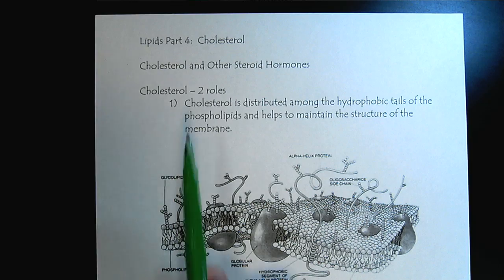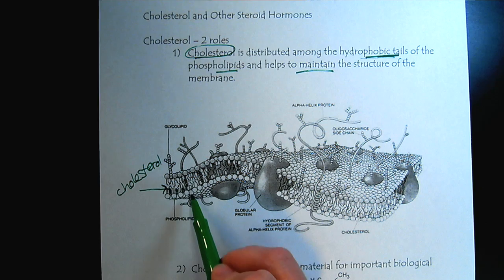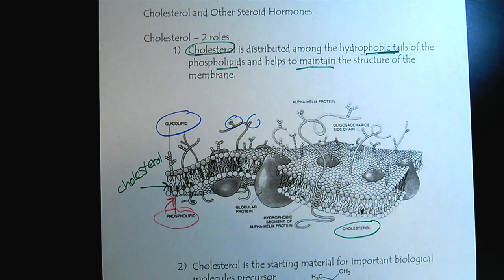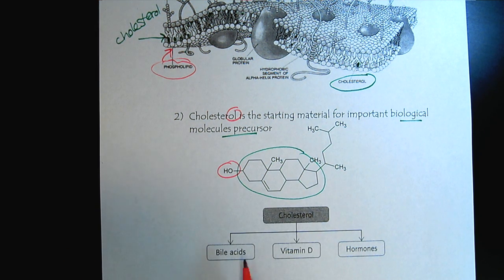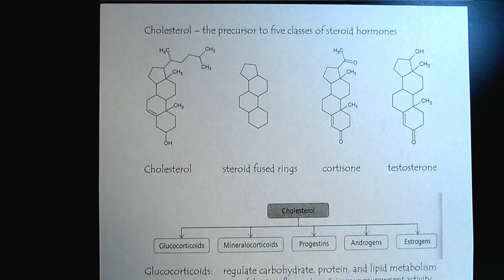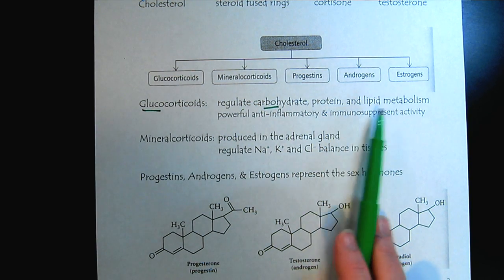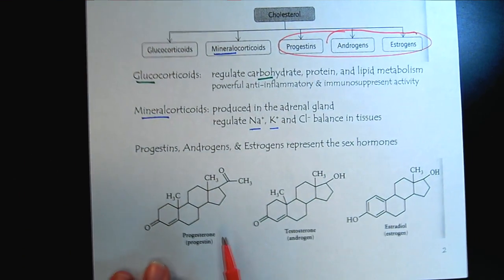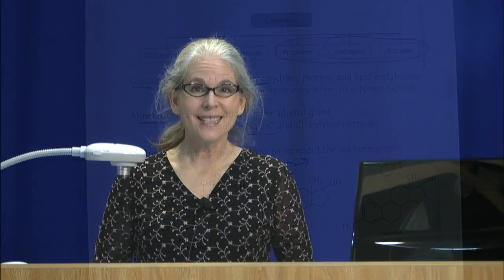Chem 309 Lipids Part 4 Cholesterol